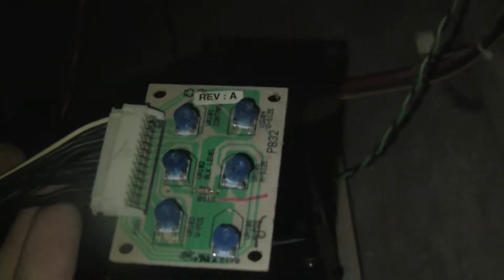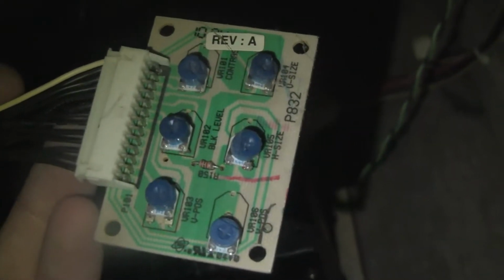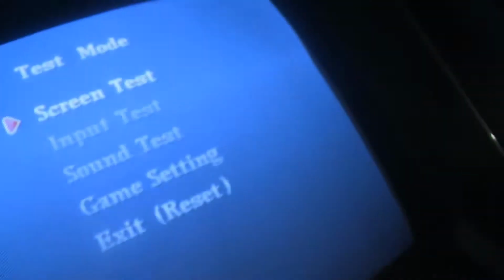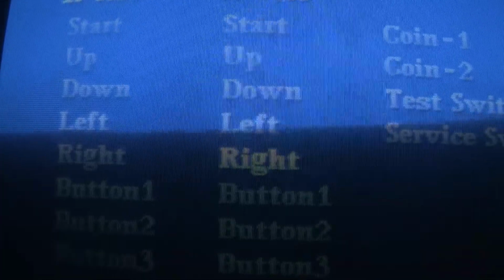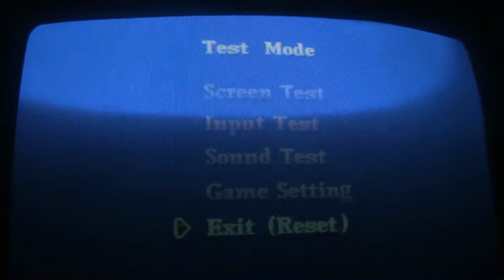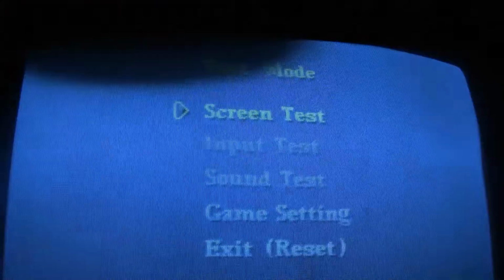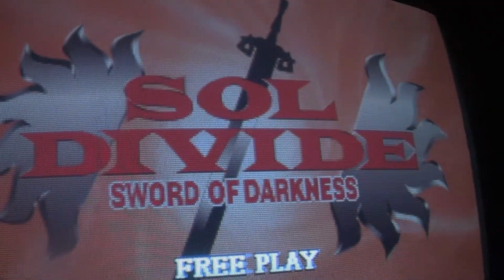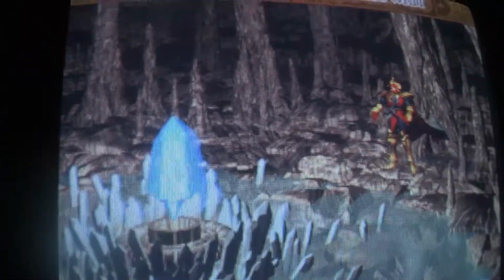Sol Divide Overview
SOL DIVIDE PICKUP, LETS CHECK THE CAB OUT